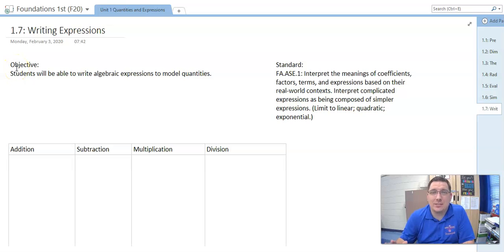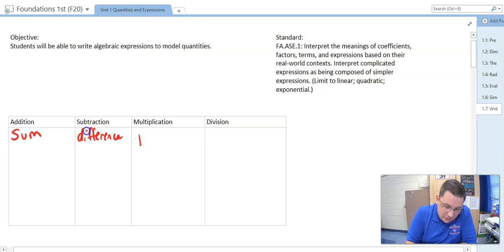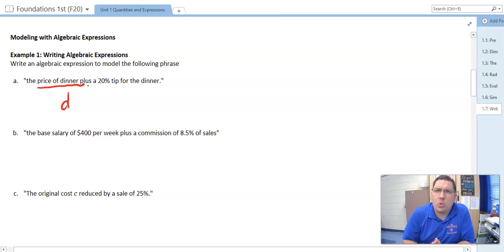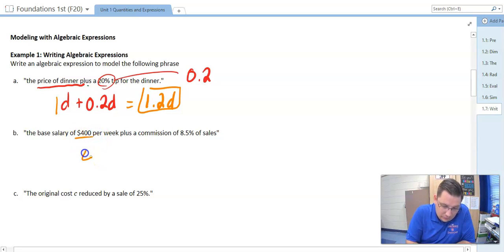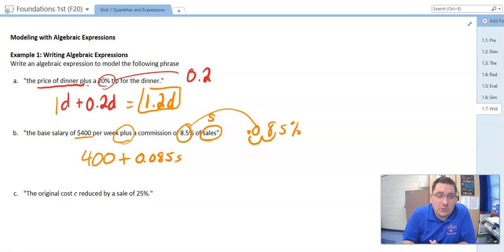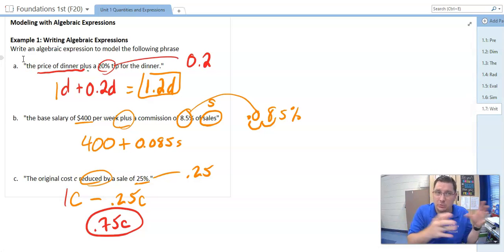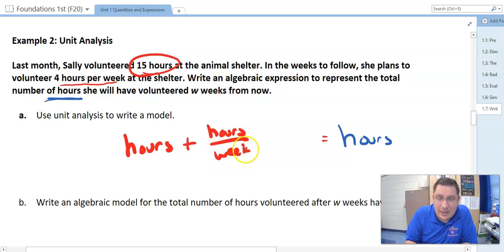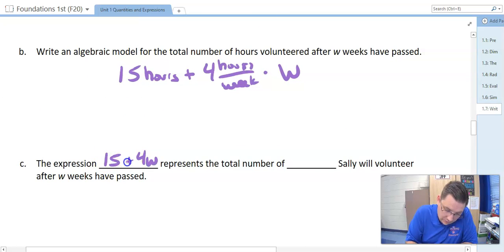Foundations in Algebra: 1.7: Writing Expressions